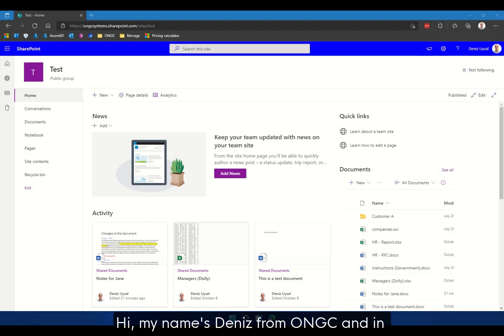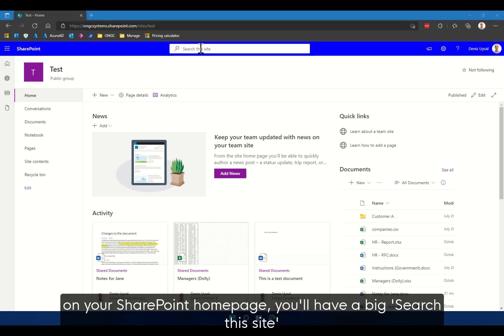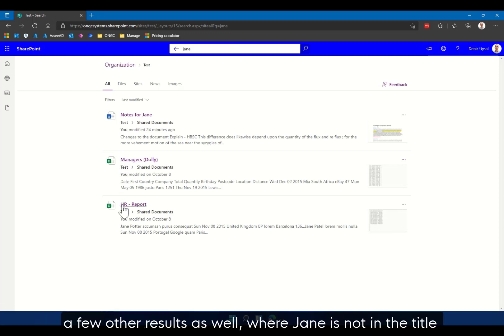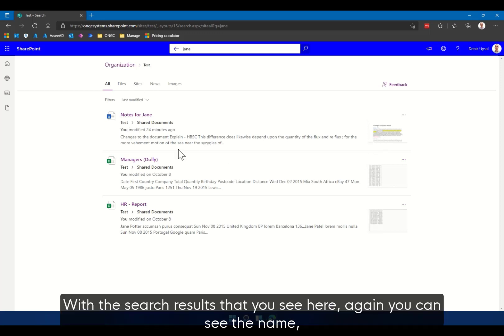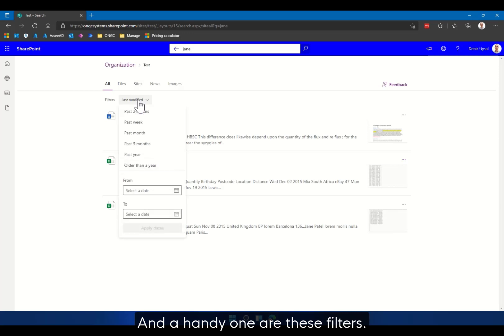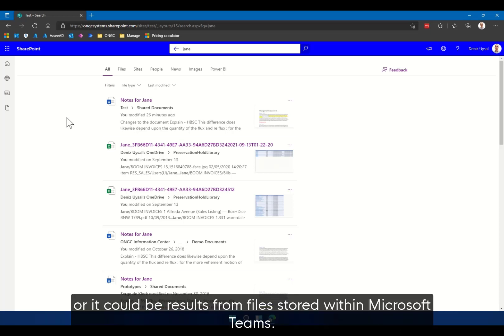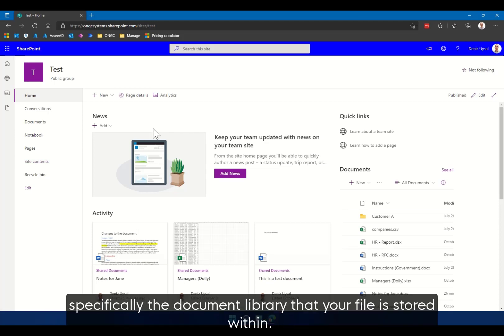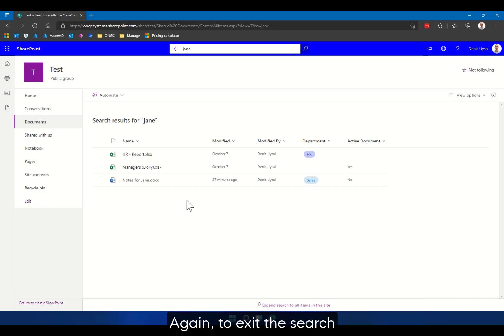Using The Search Function in SharePoint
No longer will you spend countless hours a day searching for a document that was saved tens of folders deep. Using SharePoint Search you will be able to quickly locate what you are looking for in a matter of seconds.